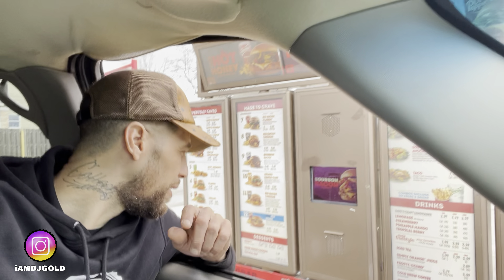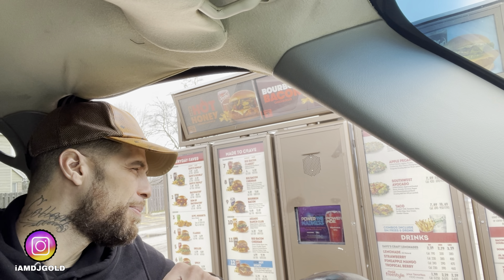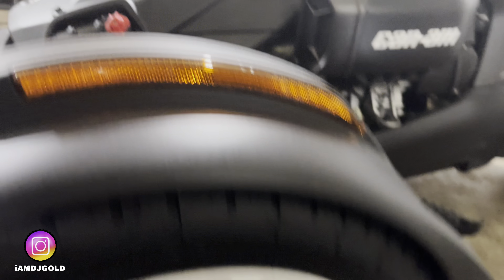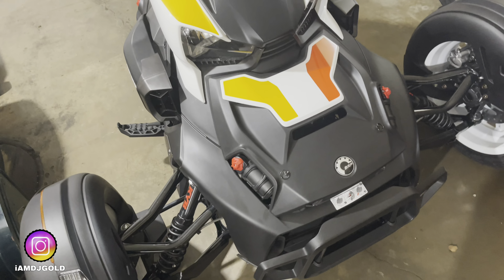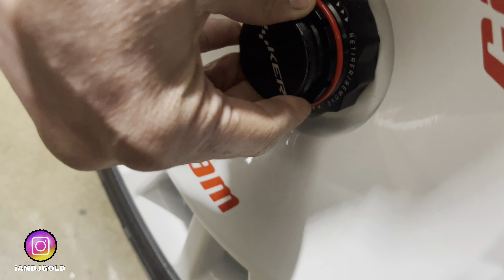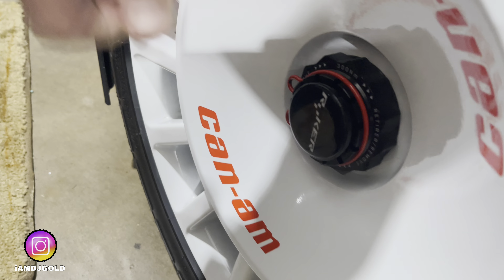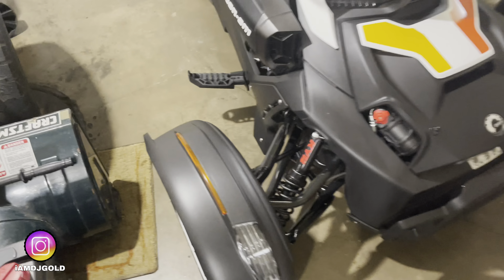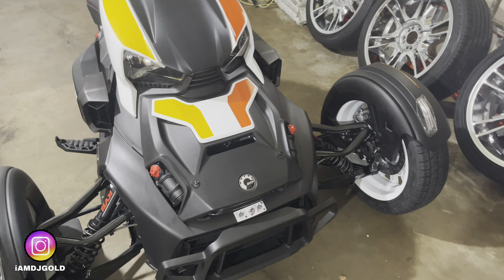Wheel Caps & Adding YouTube Name On Ryker Rally 2022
Yes or No?